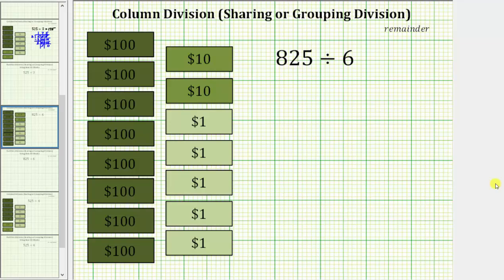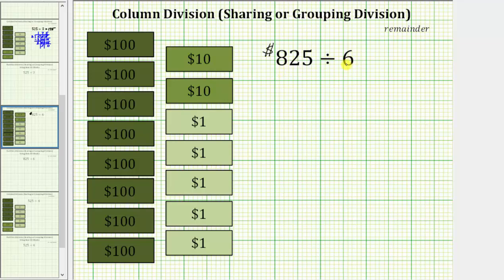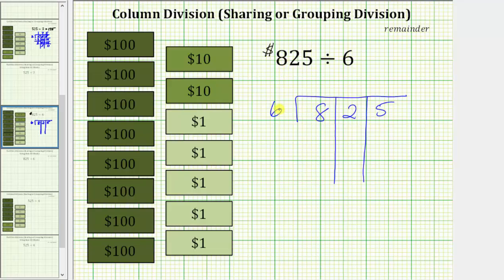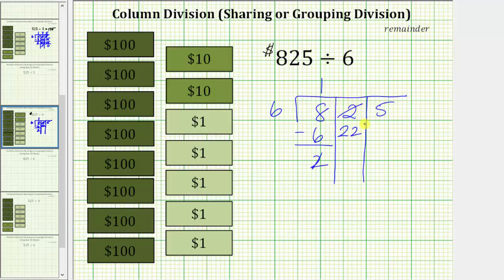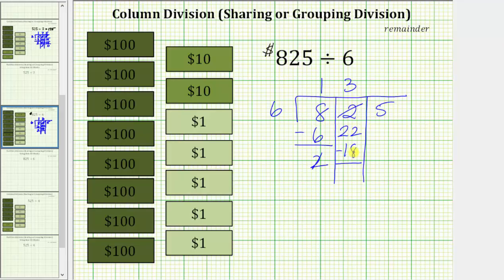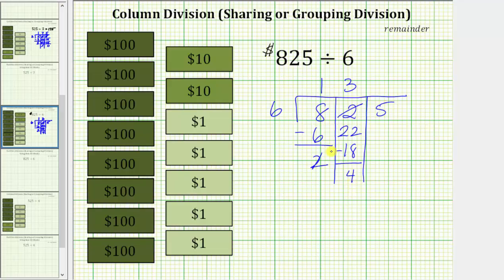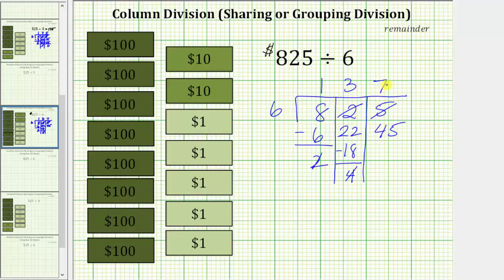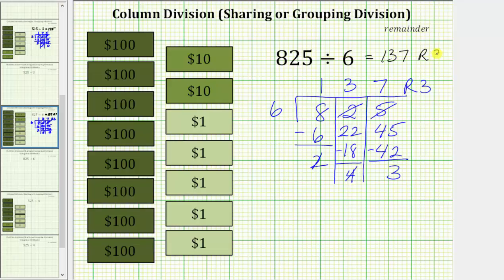Column Divisions: 3 Digit Divided by 1 Digit with Remainder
This video explains partition division or column division using a money analogy.